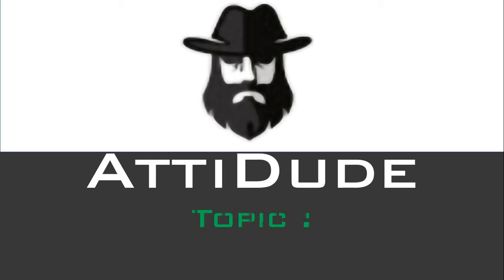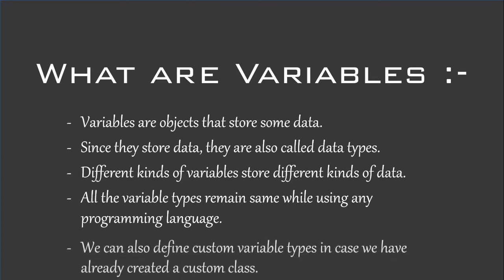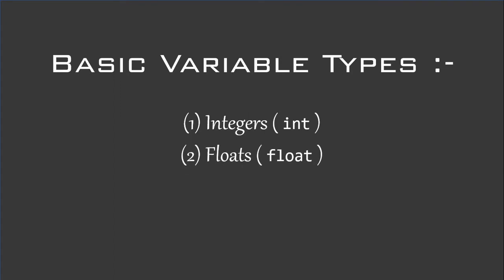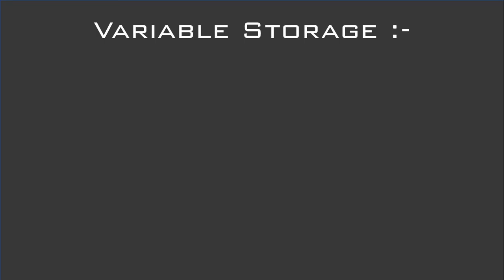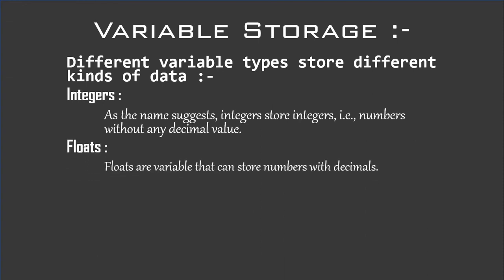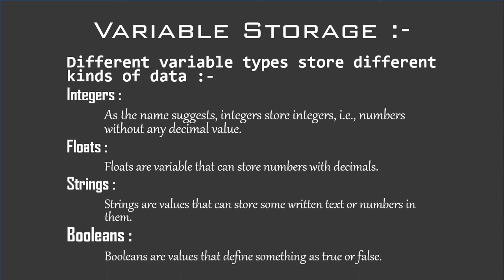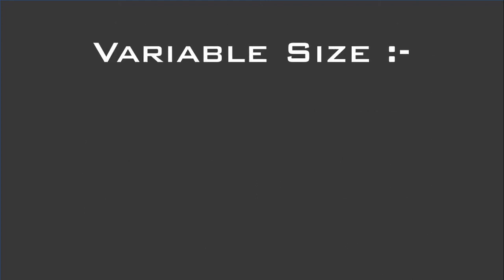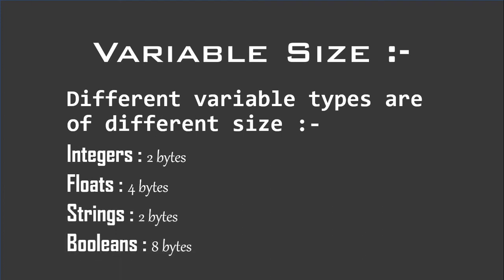Programming Basics : Variables | AttiDude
In this video, I will show you the basics of variables.

Please suggest me on what topic do I make next videos down in the comments below.